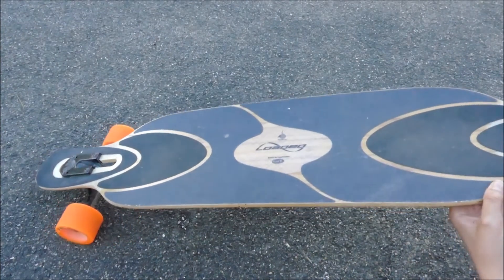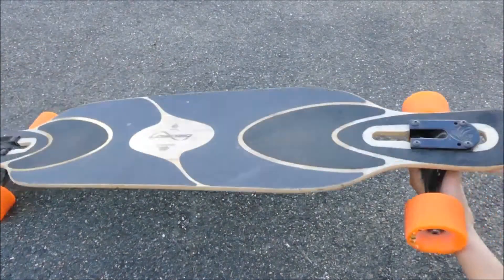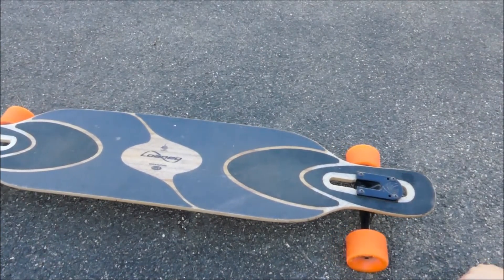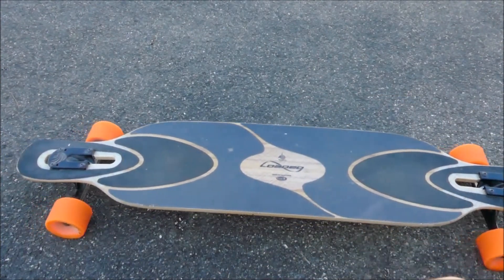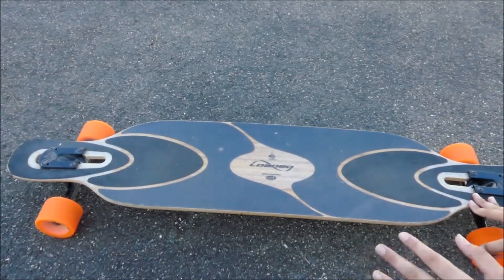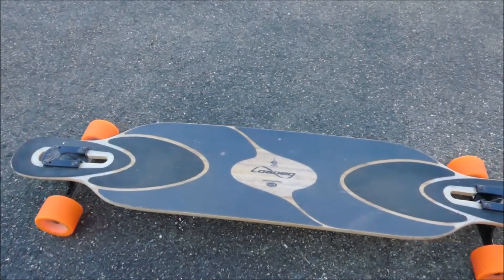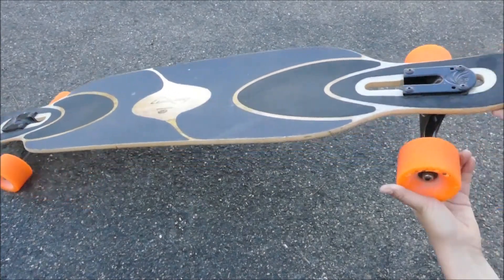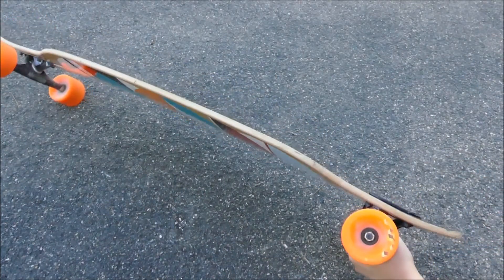Mein Longboard das Loaded dervish sama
Hey dass ist mein Longboard dass loaded dervish sama habt ihr Fragen? -In die Komments :D